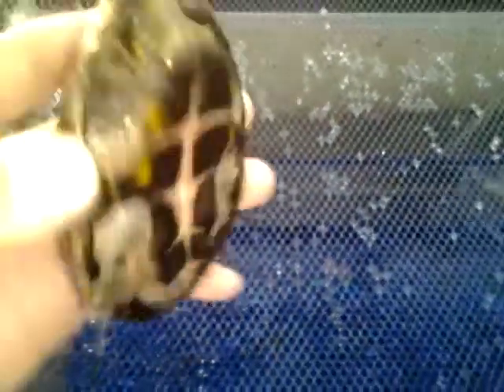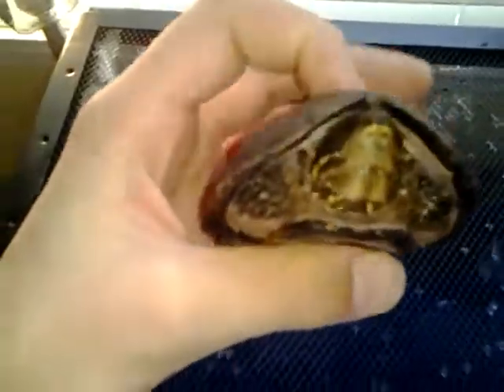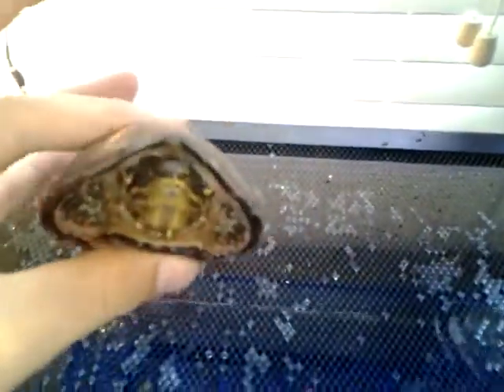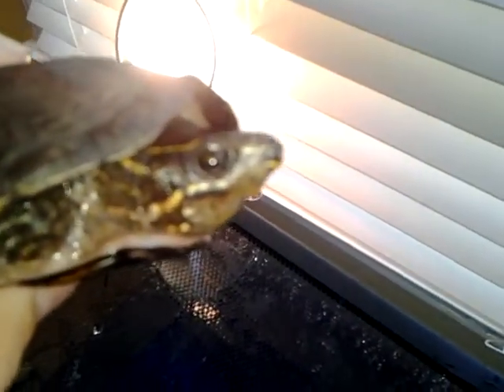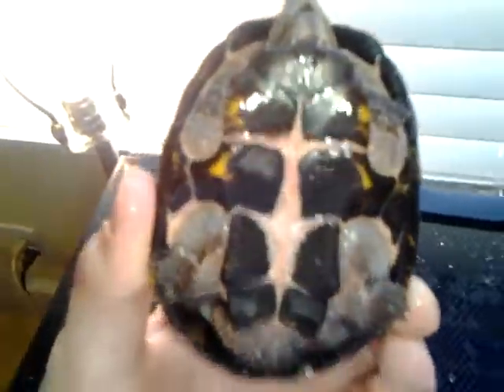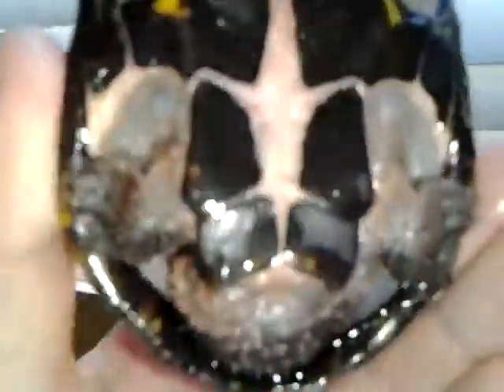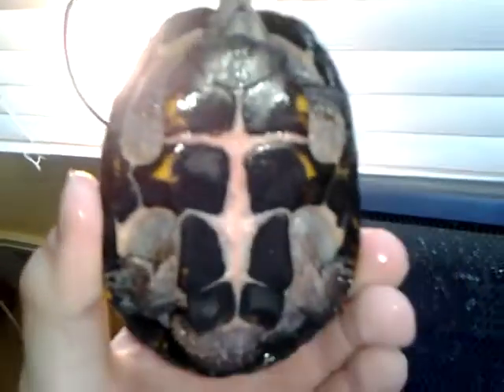New musk turtle